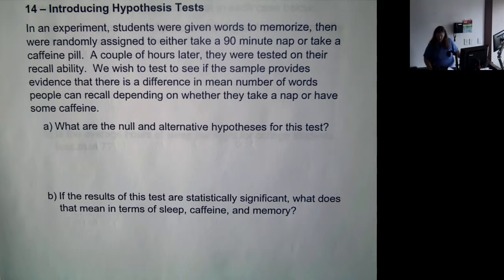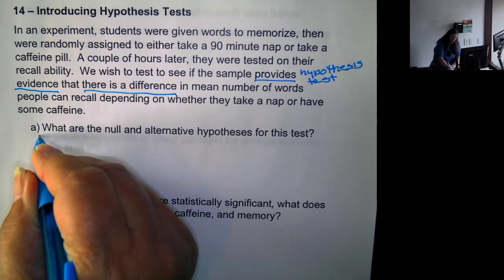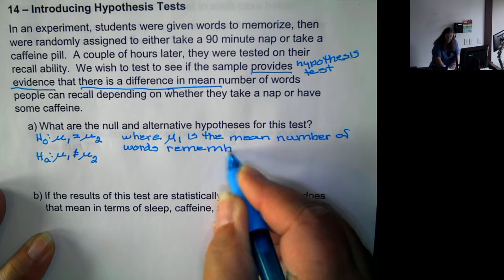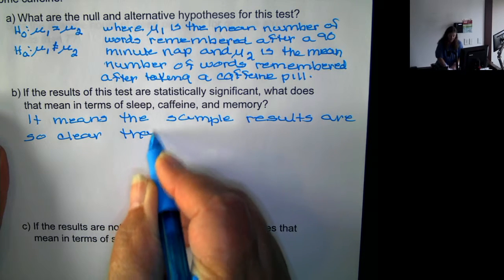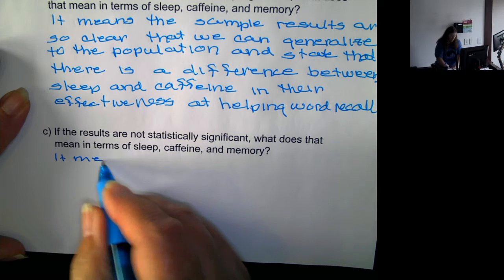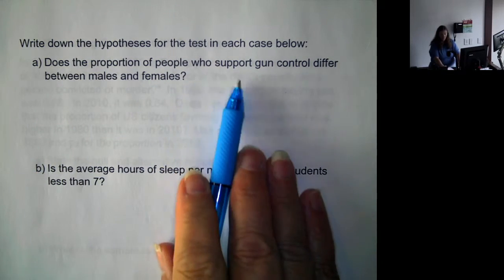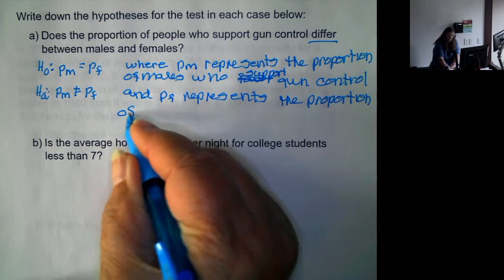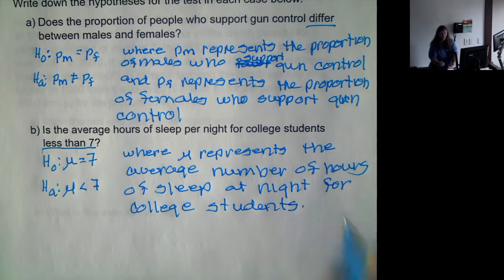Lock5 Statistics: Introducing Hypothesis Testing (Marist Professor Carla Hill)